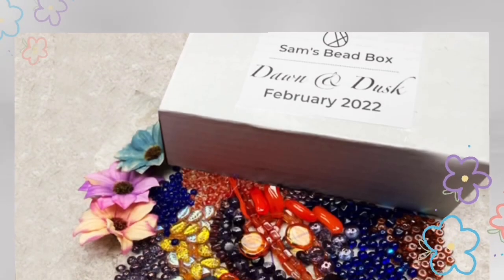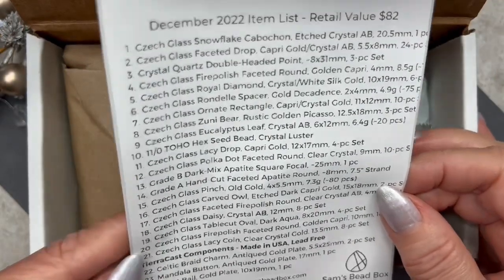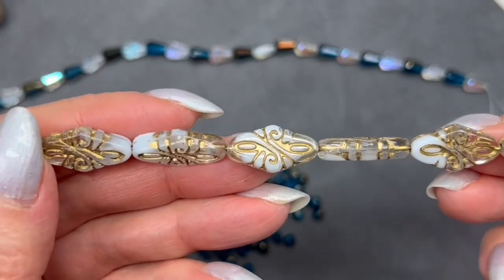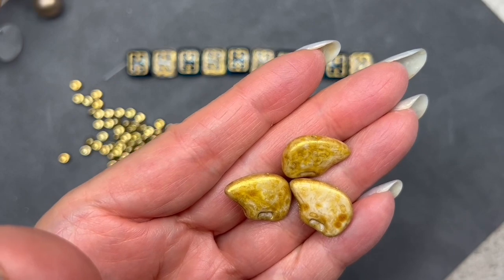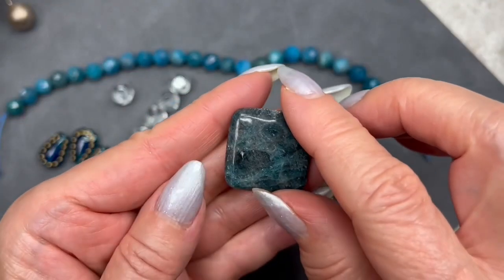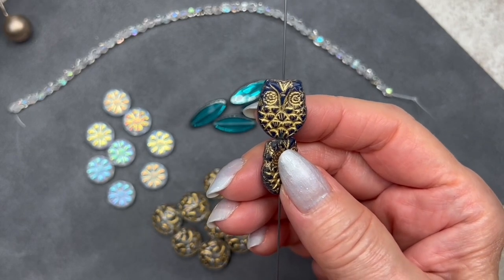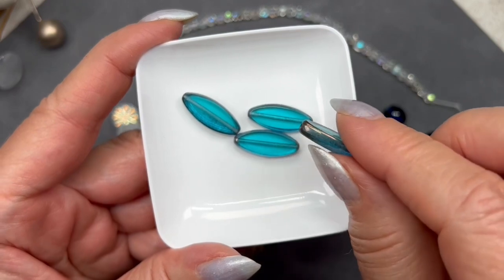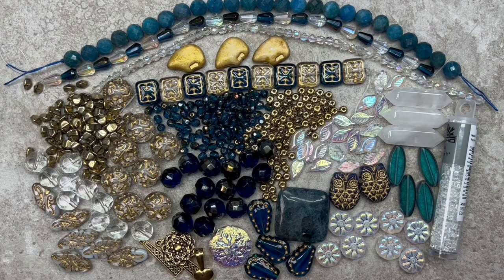Sam’s Bead Box | Unboxing | Dec 2022 | Winter Ball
Hey everyone!  Happy Holidays!  Come with me to Sam's Winter ball and we'll open up his latest collection.  You're going to love the winter-themed beads! The name of the December box is Winter Ball.

Sam's Bead Bead Box is a premium subscription box and it sells for $45.00 + Shipping.  Shipping is a flat rate of $6.00 within the USA, and they ship to most countries worldwide. If you would like to be part of the Sam's Bead Shop community and be the first to learn about their monthly new releases, please join their Facebook group "Gem Chat"
If you would like more information about Sam's Bead Box, and to sign up, please follow this link.  For tutorials and other fun stuff, please visit their YouTube channel

Timestamps:
Intro - 00:04
About Sam's Bead Box - 00:37
Unboxing - 02:00
Conclusions - 20:43

Cheers!

PLEASE NOTE: The specialty bead box I feature in this video was sent to me for review and for use as part of a cooperation agreement with Sam's Bead Box.